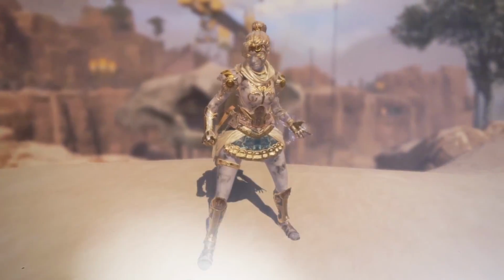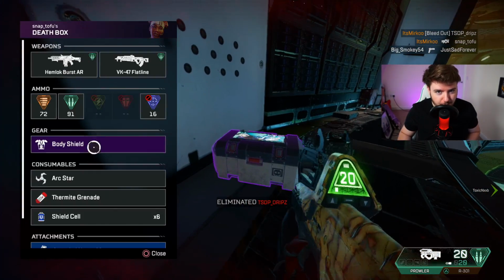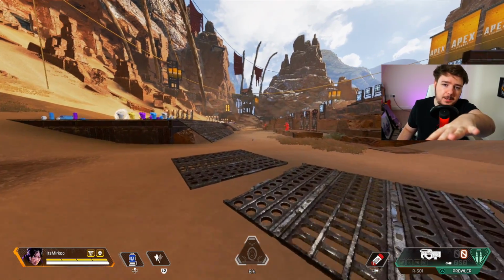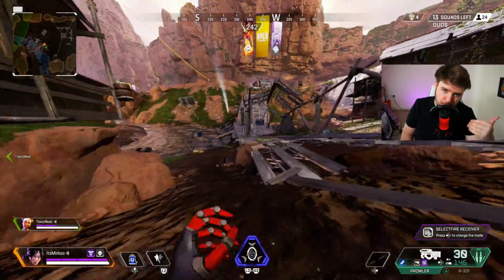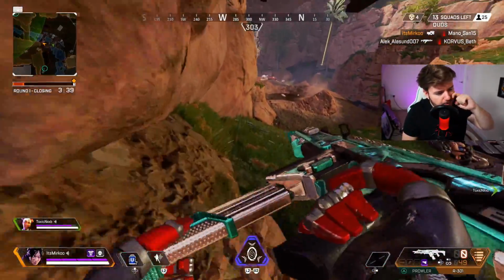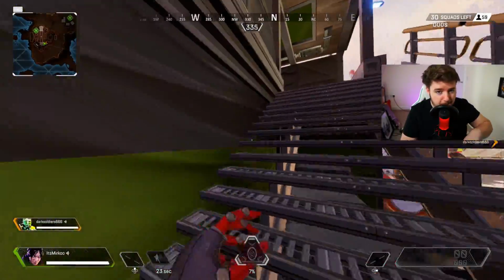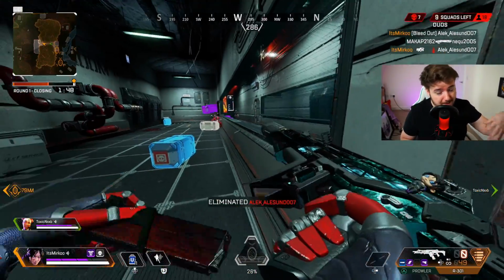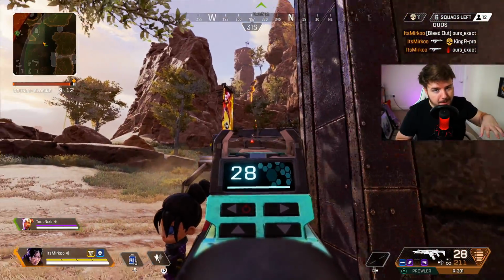How To Play The *NEW WRAITH* In Apex Legends! (Updated Wraith Tips Guide)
Hello My name is Mirko, and in today's Apex Legends video I give the best wraith tips since she has received a big rework. I give tips on how to use wraith's tactical ability (phase) and also tips on her Ultimate ability (portal). This guide will help you improve in apex legends and help you become a better wraith main. A lot of legends have received changes in the latest new apex legends season 5 update, but wraith has received the biggest change and this video helps you to adjust to the new changes as fast as possible.